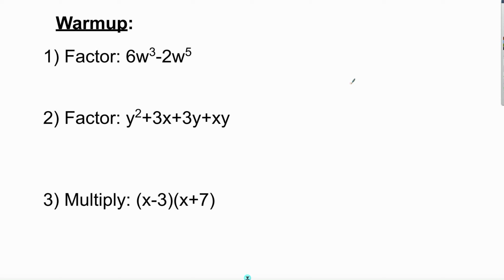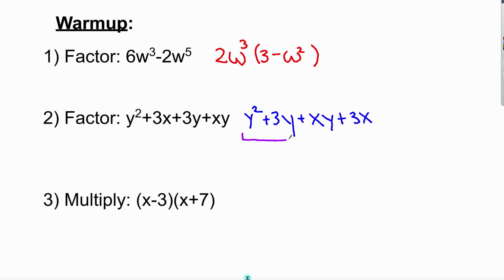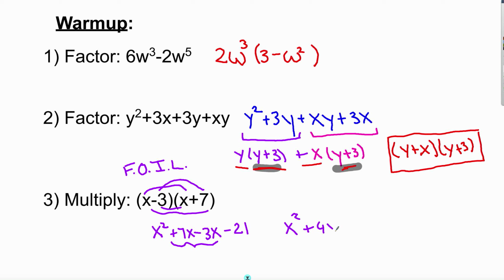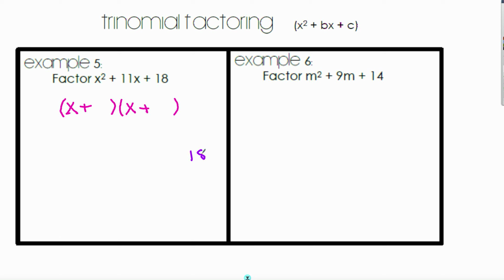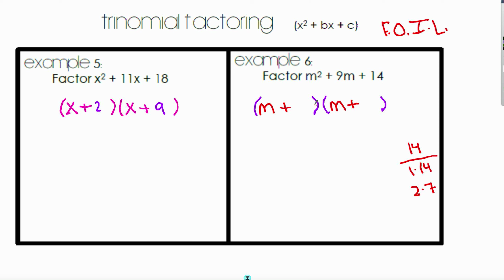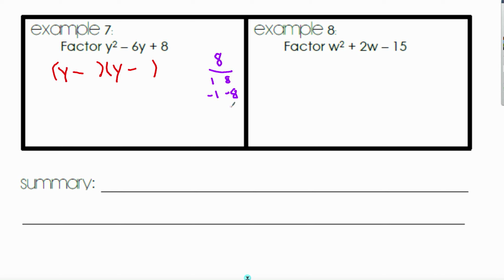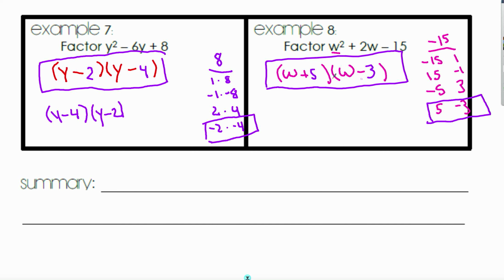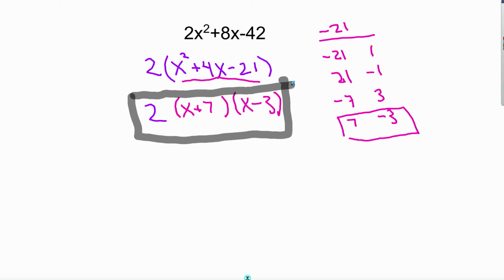Factoring Trinomials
Factoring Trinomials with Leading Coefficient of 1